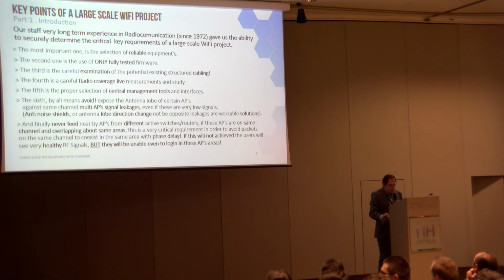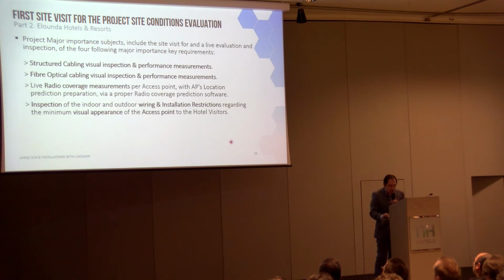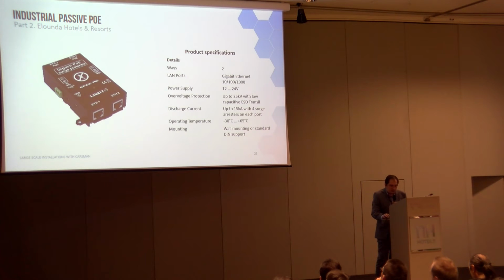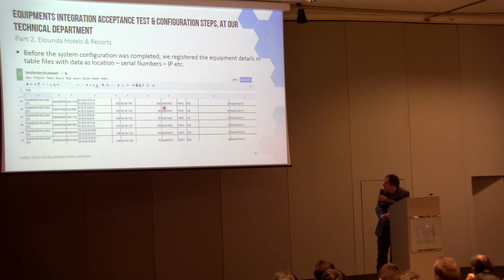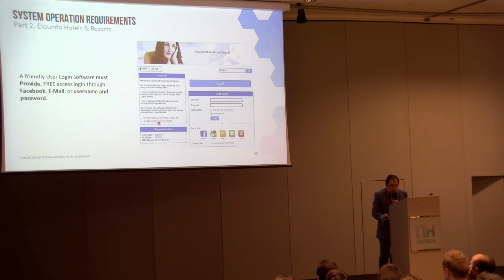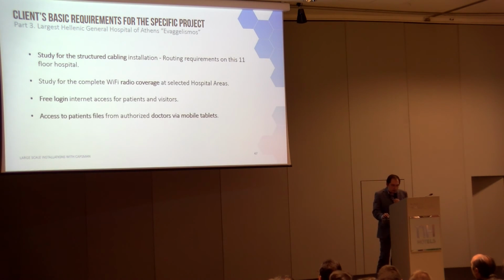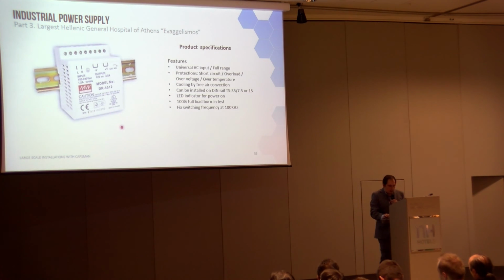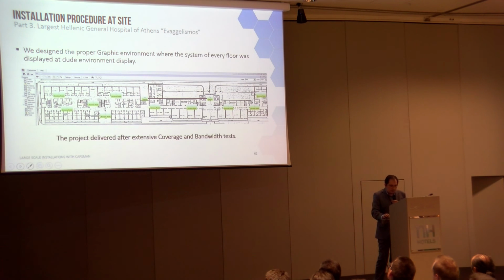Large Scale Installations with CAPsMAN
Large Scale Installations with CAPsMAN, Stavros Maragkoudakis (HellasCom, Greece).  PDF